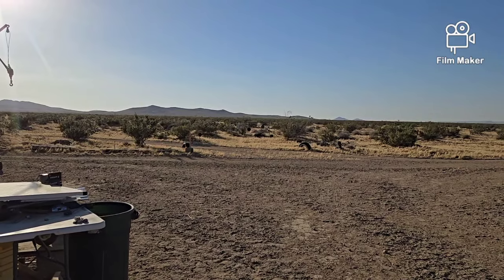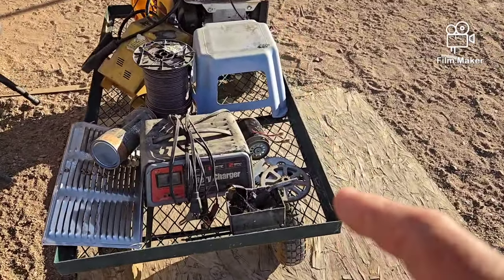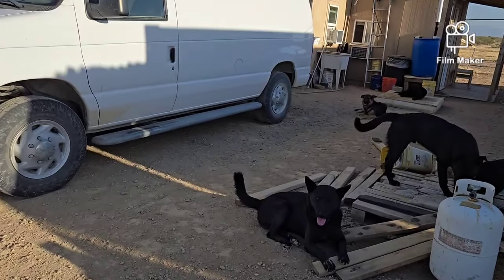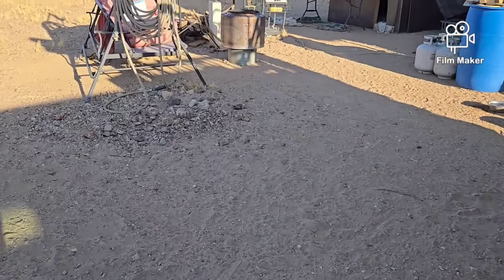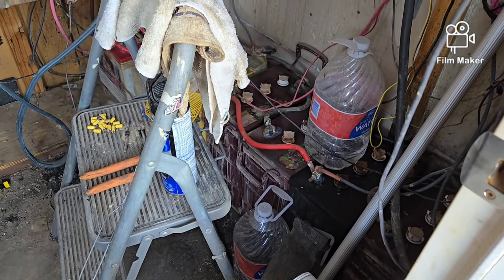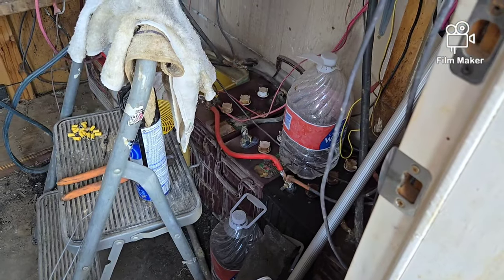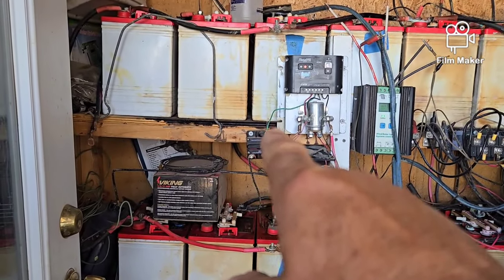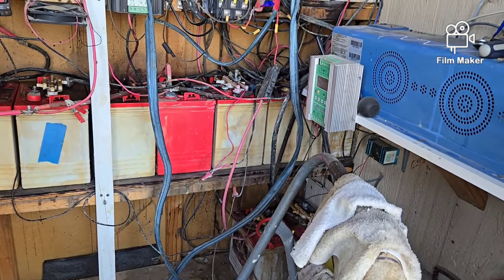Update On Battery Repairs & Shelves, June 19, 2024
Repairing deep cycle batteries with a solar panel, and getting prepaired to switch my system from lead acid to LiFePo4.